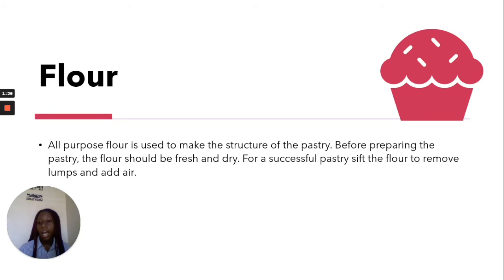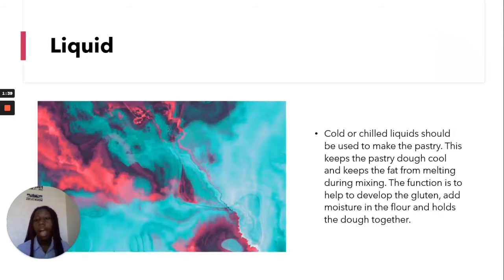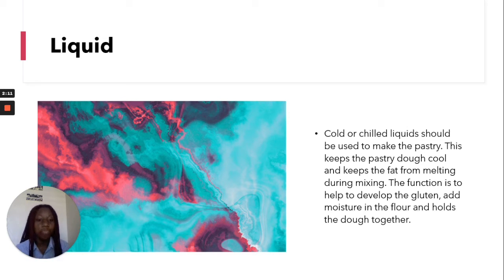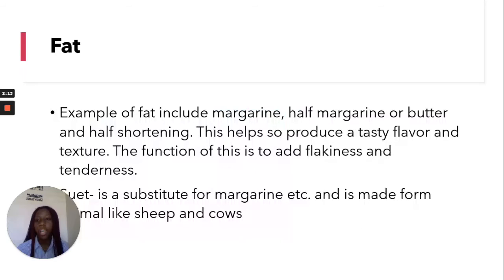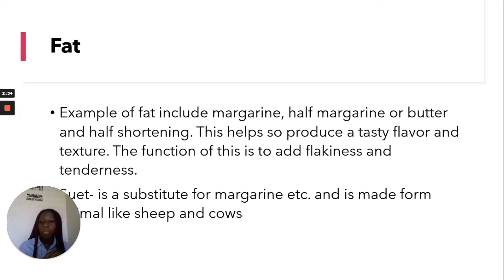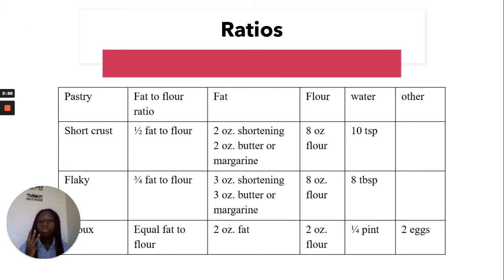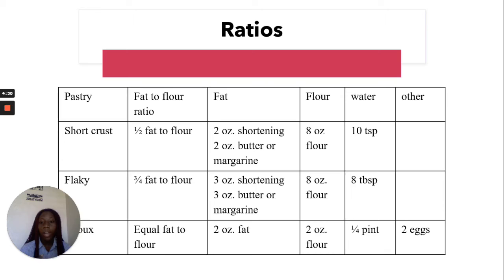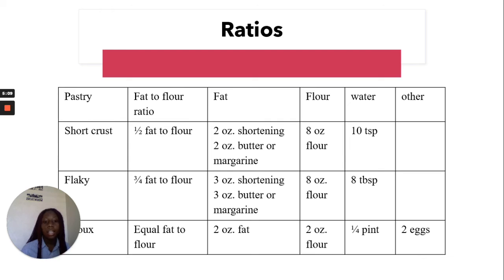Pastry Making-Grade 9